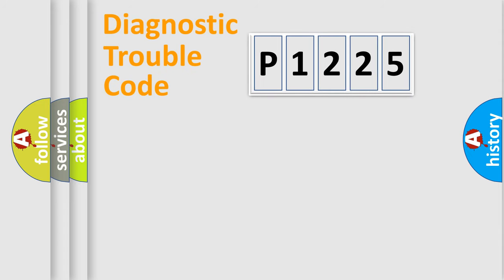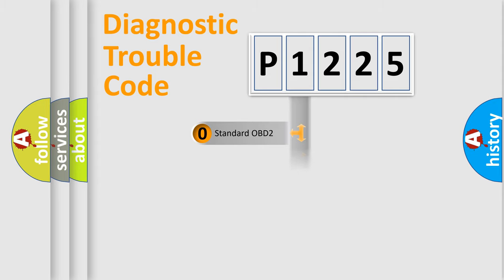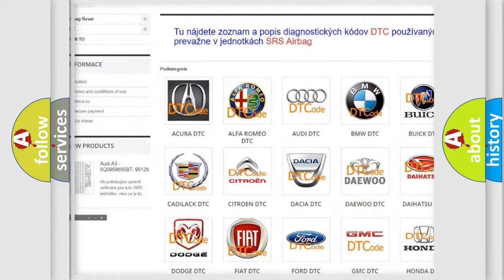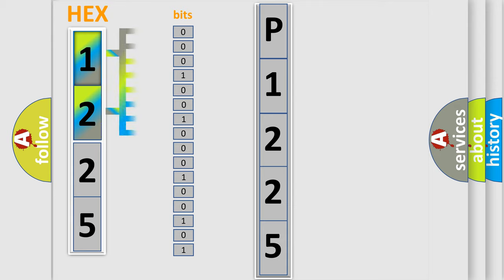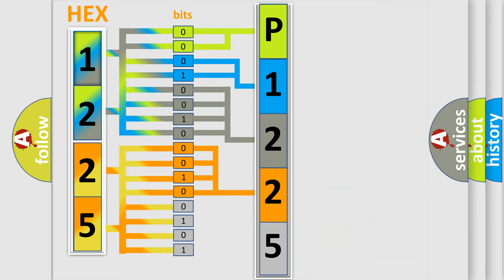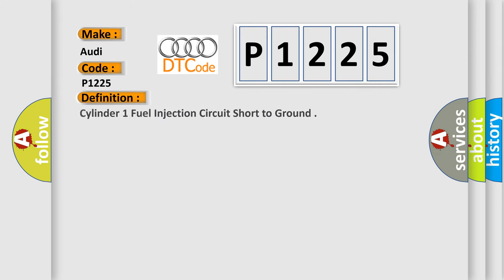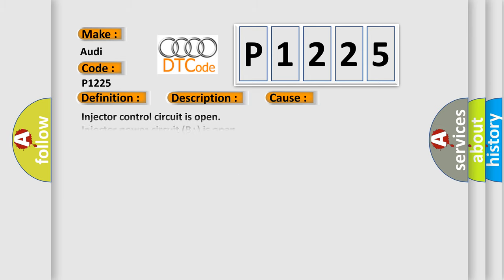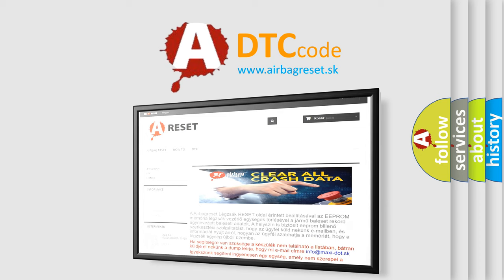DTC Audi P1225 Short Explanation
Contents:
0:21 Basic DTC analysis according to OBD2 protocol standard.
1:48 Insight into programming
2:58 A diagnostically understandable description of the Diagnostic Trouble Code
3:05 Basic error definition

Make:
Audi
Code:
P1225
Definition:
Cylinder 1 Fuel Injection Circuit Short to Ground
Description:
Key on or engine running, fuses in the instrument panel and the E-box in the engine compartment must be functioning, and the ground connections between the engine ad the chassis must be well connected; and the ECM detected an unexpected voltage condition on the injector circuit. Wiring or fuel injector has a short circuit to ground.